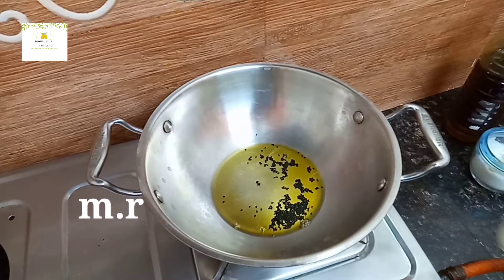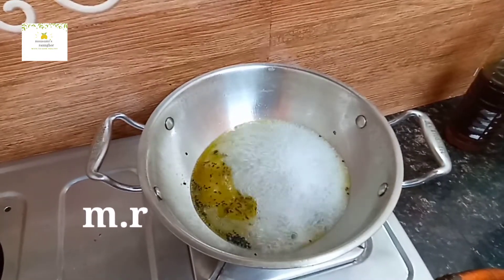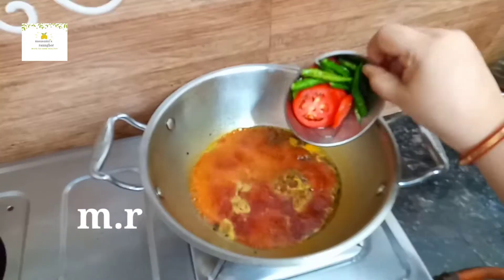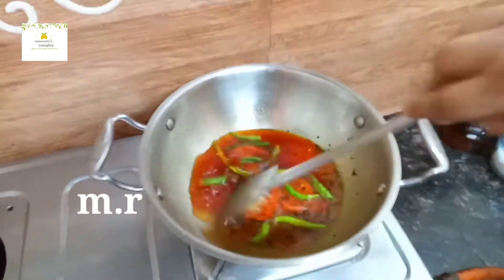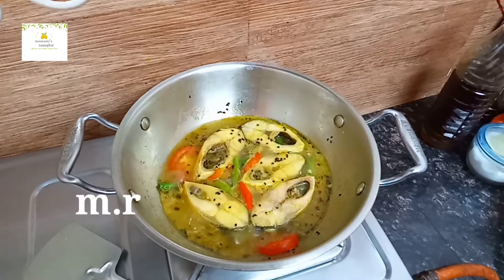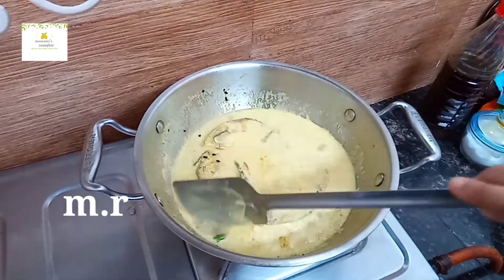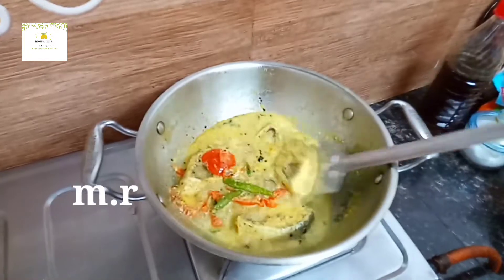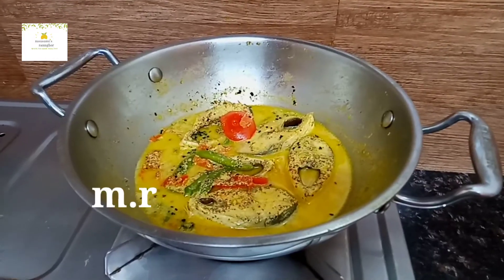ইলিশ এসে গেছে